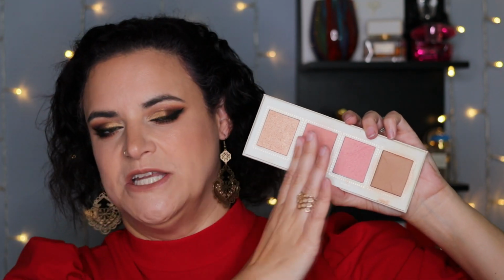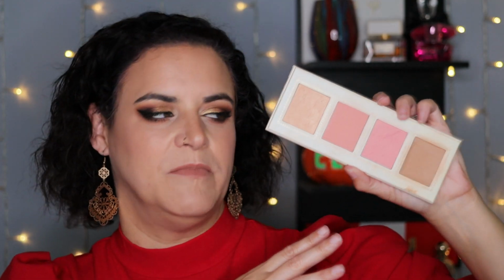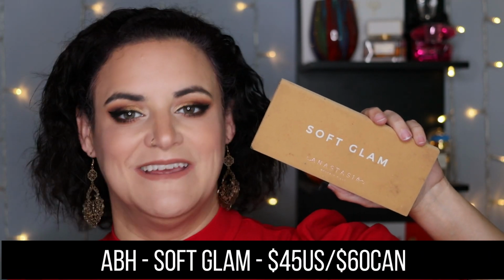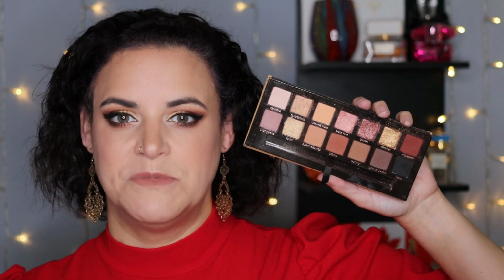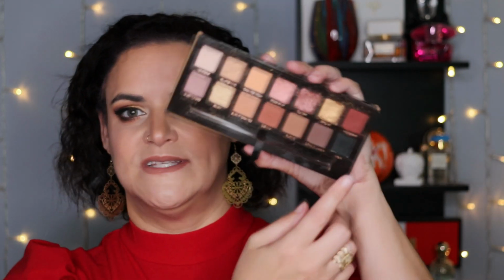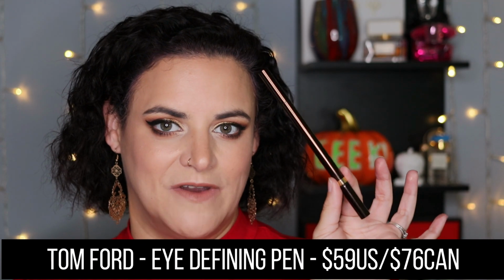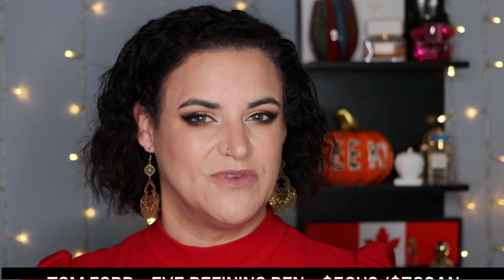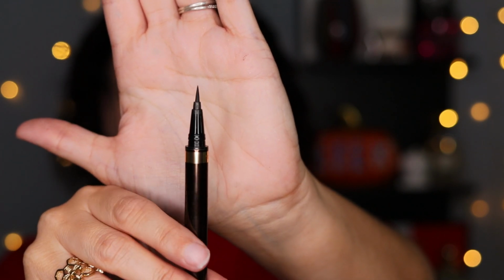SEPHORA HOLIDAY SALE 2021 RECOMMENDATIONS | these have stood the test of time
Hello friends! With the Sephora holiday sale starting soon, I wanted to share with you my top recommendations on items that have stood the test of time in my collection.

What is on your wishlist? What do you recommend as being a staple in your collection?

Sale details:
Rouge - November 5-15, 2021
VIB - November 9-15, 2021
Insider - November 11-15
Use code YAYHOLIDAY at check-out

SNAIL MAIL:
620 Veterans Drive, Box 32
Barrie, Ontario L4N 9J4

For reference:
Age: 41
Skin type: normal
Mac shade: NC20